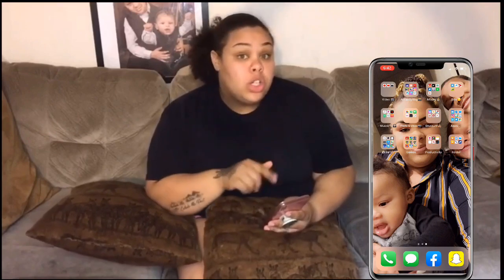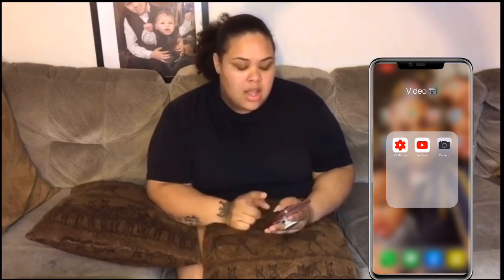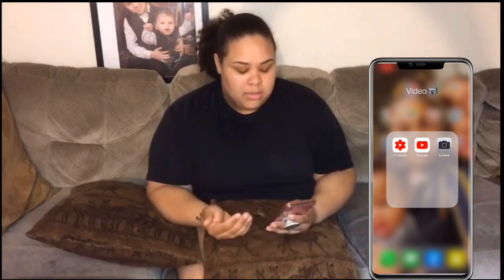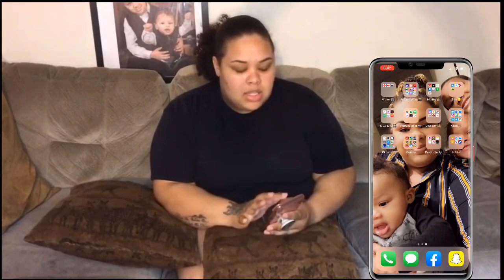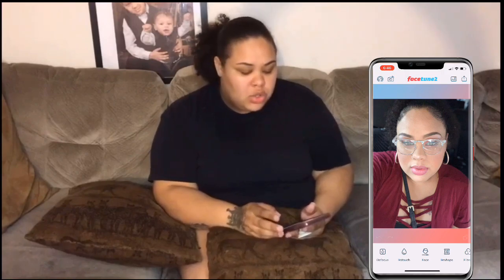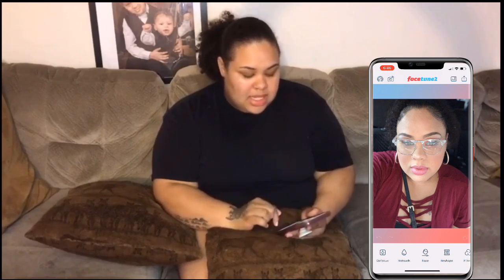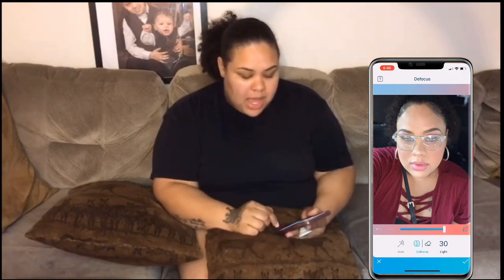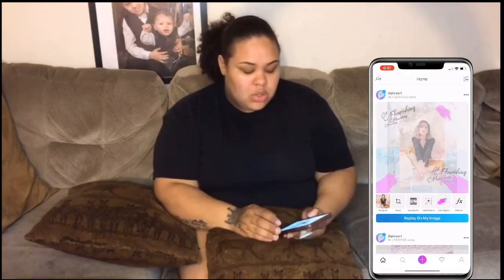WHAT I USE TO EDIT MY YOUTUBE VIDEOS / EDIT ON IPHONE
Amber DeWeese
Age 27
3 boys (Camron 9, Josiah 5, Isaac 1)
Come Join The Family of 4

KineMaster (Free App) But If You Wanna Purchase $4.99

VIDEOS POSTED EVERY OTHER WEEKDAY!!!